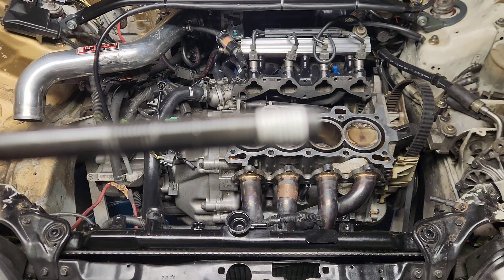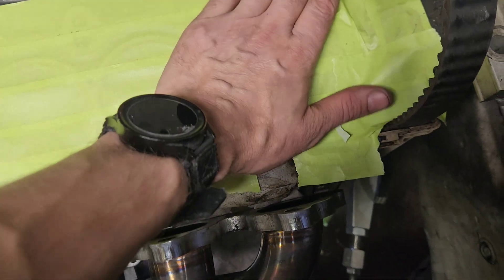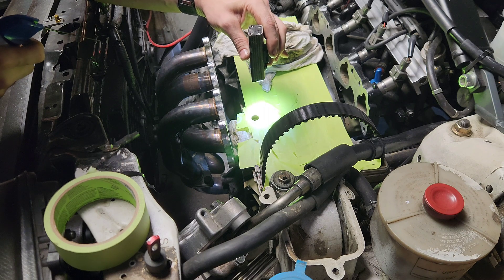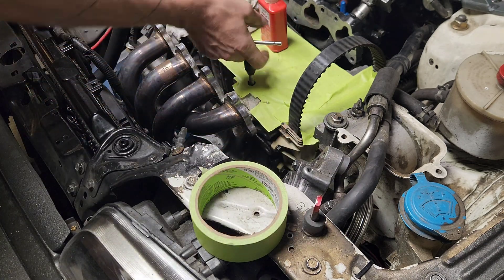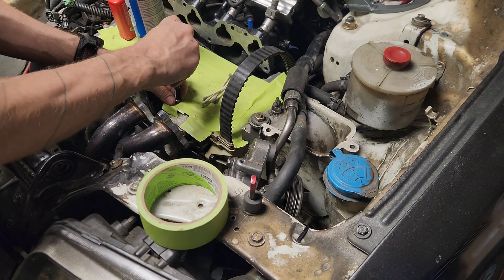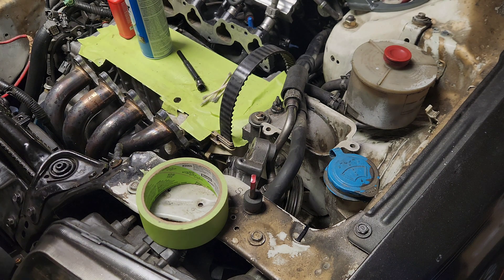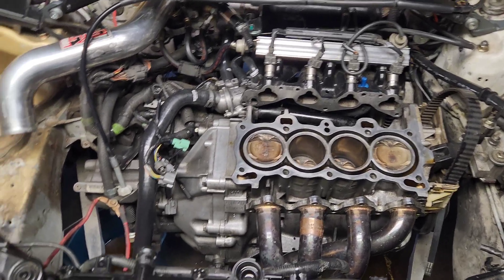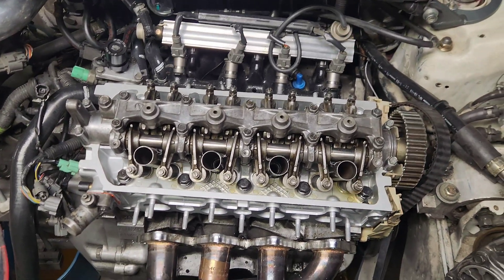HeliCoil Re-thread-er Kit, It Works!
When I stripped the head bolt on my engine block, I thought it was toast! I did a little research and found out about the HeliCoil re-thread kit. I had nothing to lose, so I took a bus and got one. I had great results, thanks to others who made videos before this one that helped me. I suggest you watch other videos as well. I've put 100 miles on the engine so far and checked the bolt tightness during a valve stem adjustment, still tight as hell.
I bit pricy, but well worth it if you consider the alternative.
make sure you go deep enough